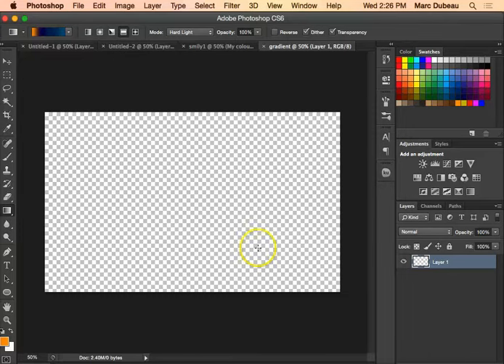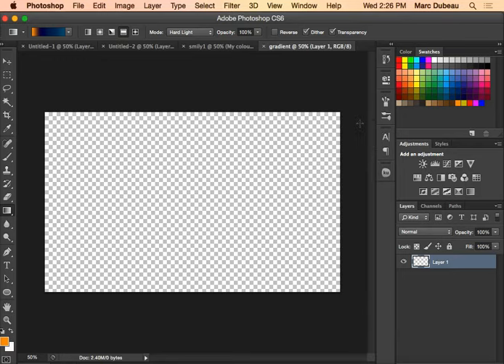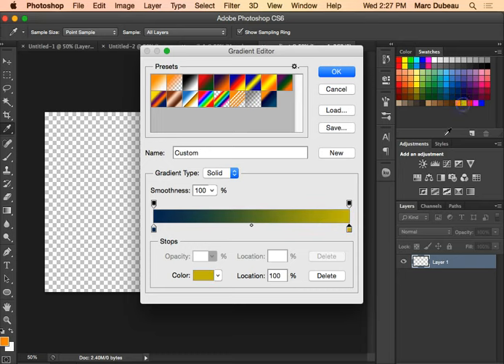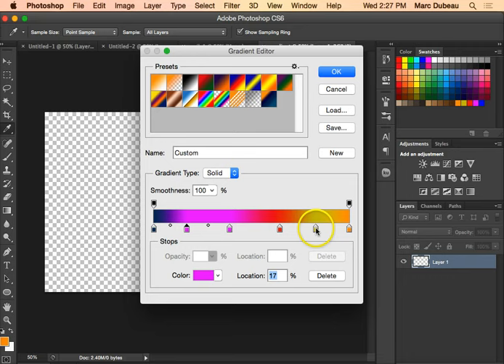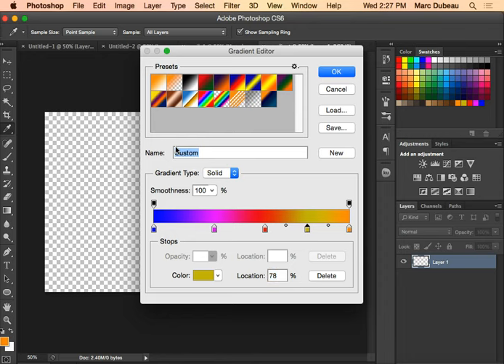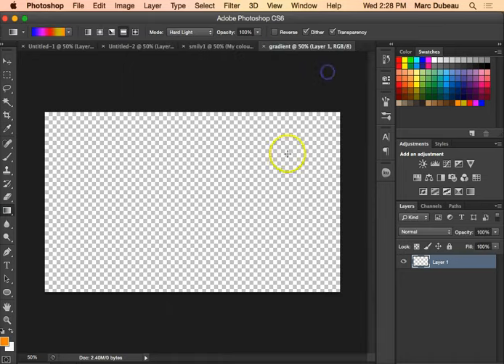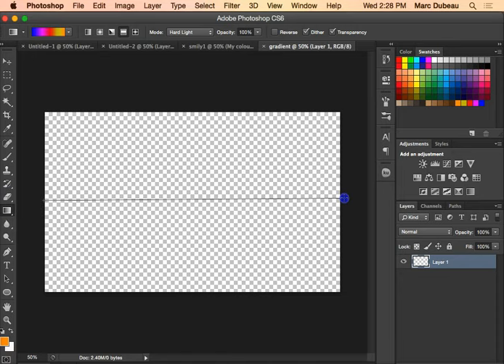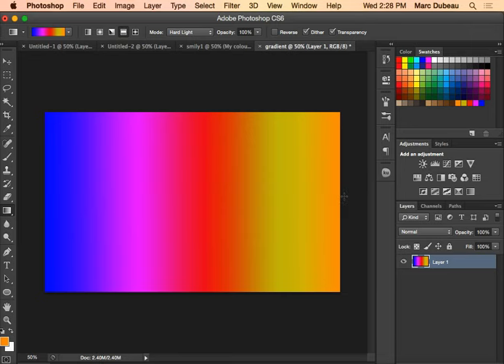How to create custom gradients in Photoshop CC or CS6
Custom Gradients combined with Colour Swatches from Kuhler can create the most engaging colour combinations out there.  Find out how to do this!